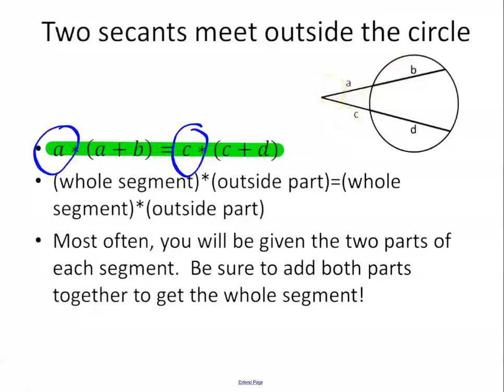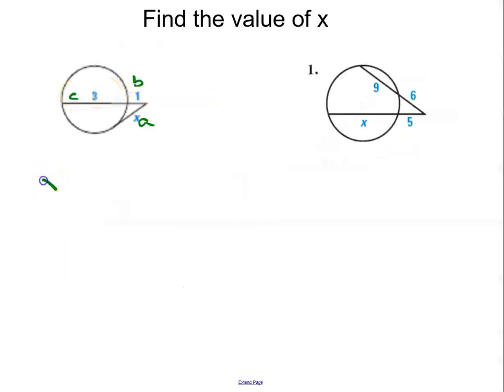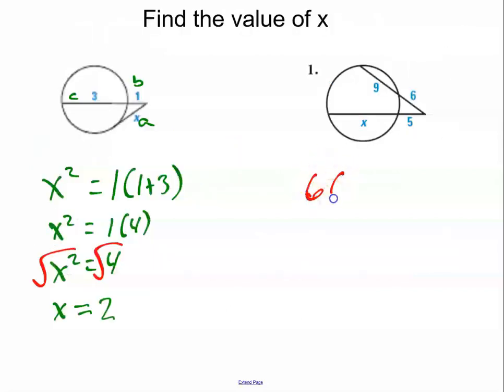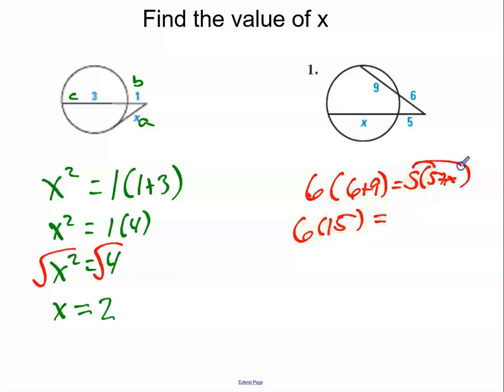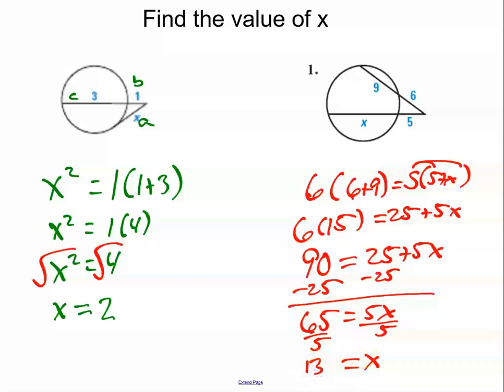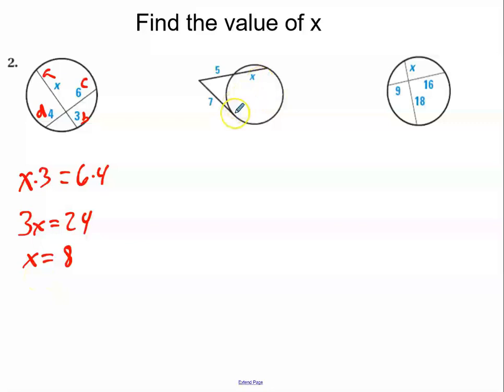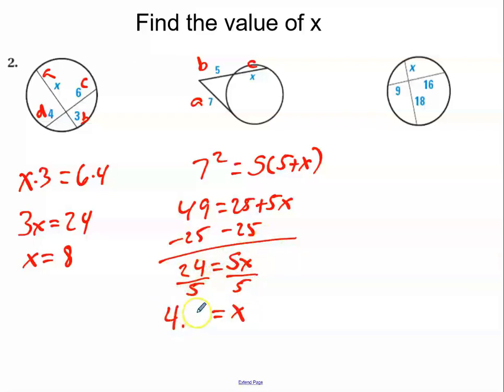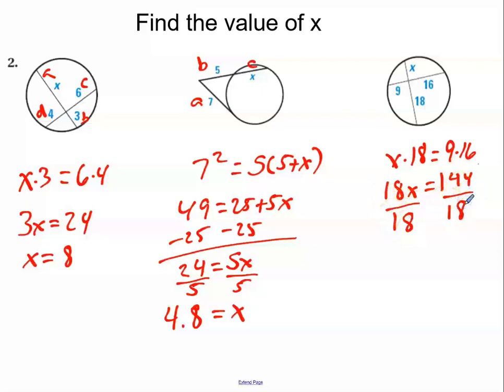10 6Second Half